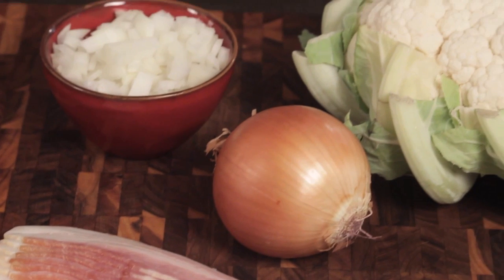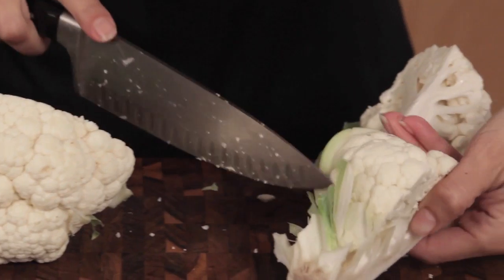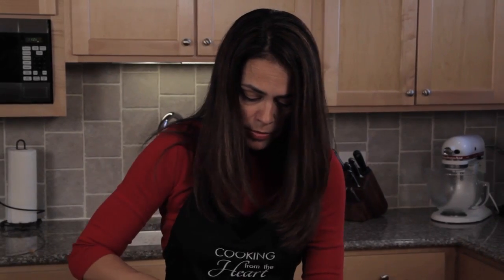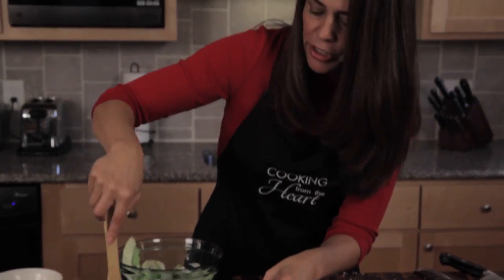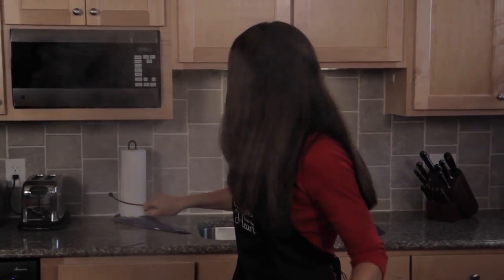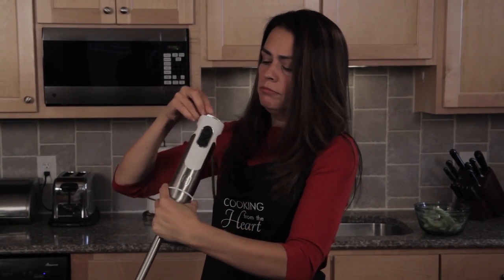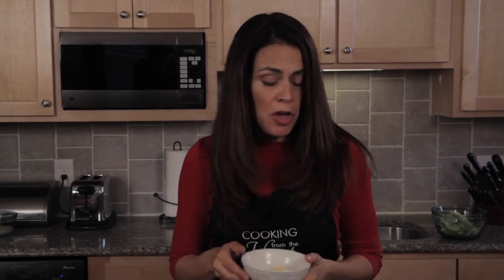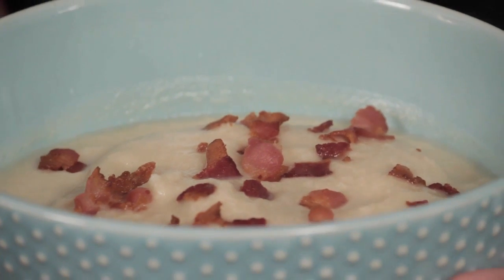Cream of Cauliflower Soup | Best Vegetable Recipe | Cooking from the Heart 201B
Season 2 of the most popular cooking show in Virginia is here! Are you having a tough time getting enough veggies into your family's diet? On this segment, we continue our vegetable adventure! Learn how to make Karen's favorite soup; Cream of Cauliflower soup! This is one outrageously tasty soup you do not want to dismiss without at least trying it! Incredible easy to make and unbelievable flavorful!